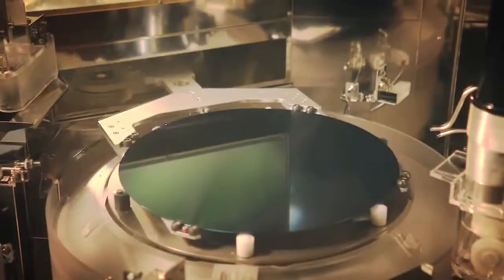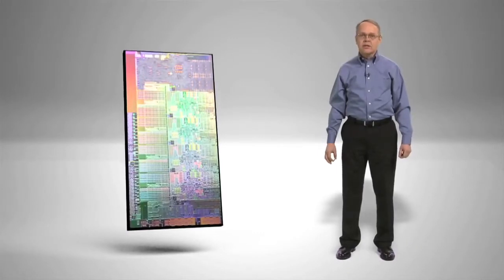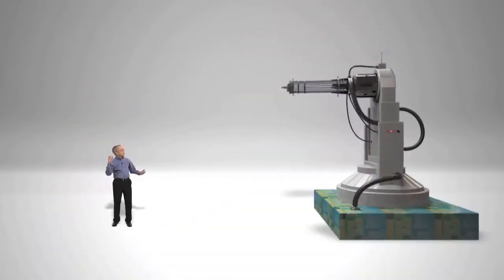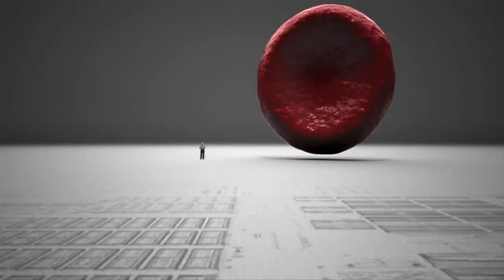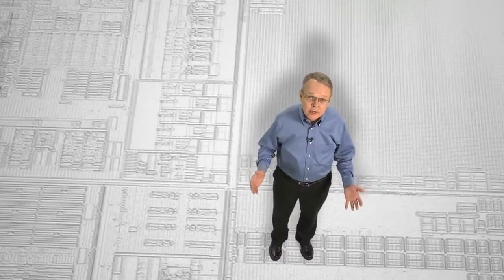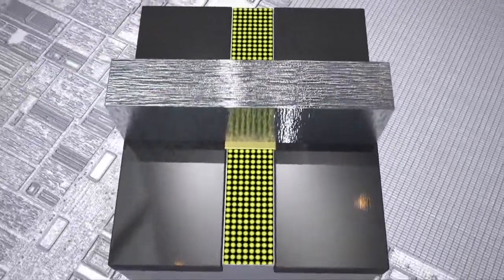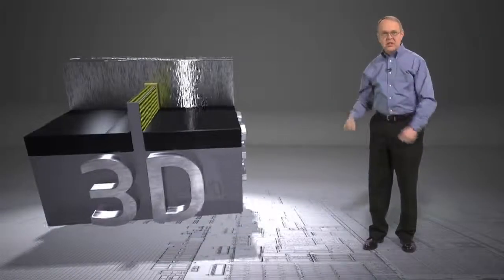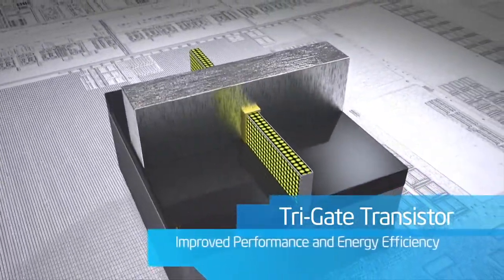Intel Reinventa el Transistor 3D Animacion Intel Explicacion de los 22nm.mp4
Intel nuevamente a la vanguardia reinvcenta el transitor al agregarel 2 compuertas o gates mas para poder crear la realidad en 3D, como simepre intel a la vanguardia en tecnologias y procesadores ademas de reducirlo a los 22nm (nano micras), parece de ciencia ficion verdad, dudas soporte capacitacion, envianos un e-mail a y te apoyaremos o visitanos en nuestra pagina http:juanito1970.services.officelive.com donde podras encontrar soporte de reparacion de redes voz datos punto de venta movil, asi como descargas gratuitas o buscanos en linea por el msn